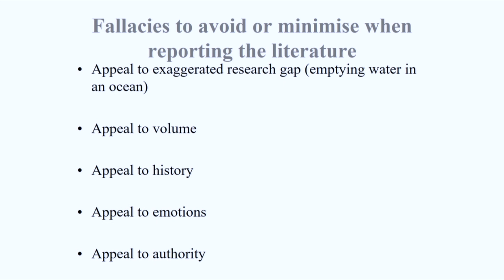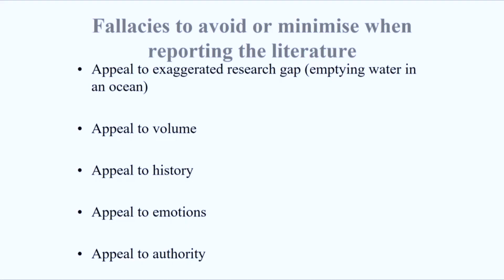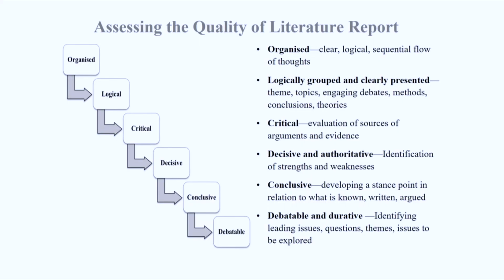A Review of the Literature Part 2